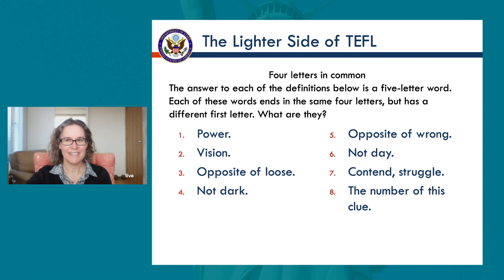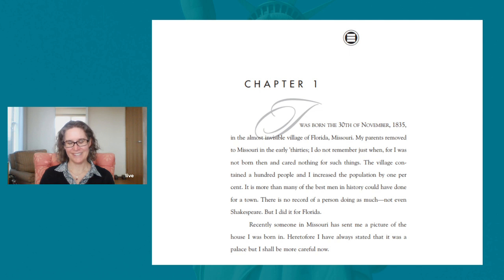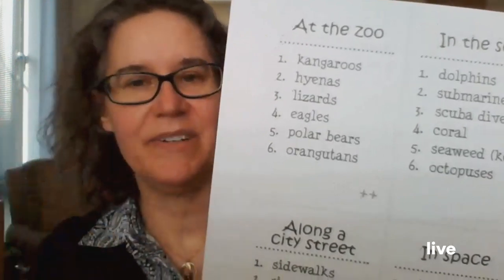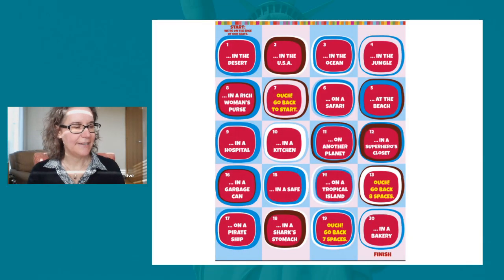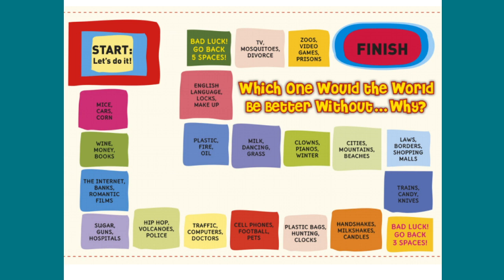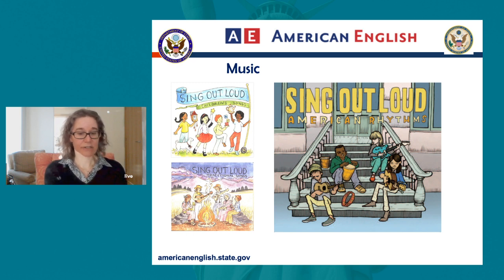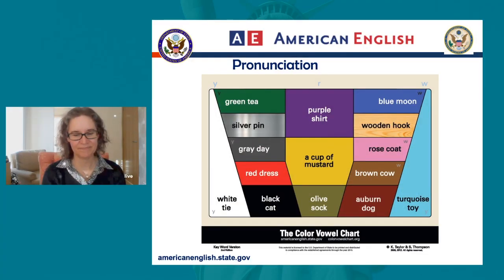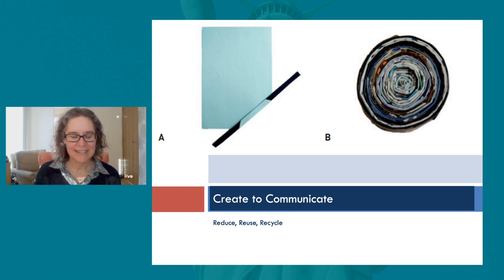Resources for Learning English | AMC Online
The American English website is loaded with free resources for both learners and teachers. This video highlights some of these resources and provides a basic understanding of what’s available to you on the massive site—and how to find it again later!